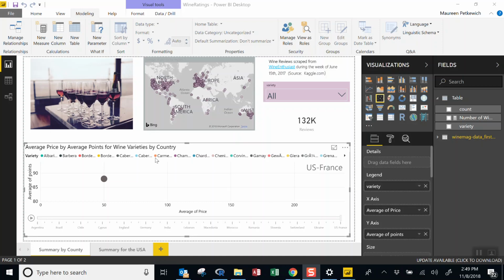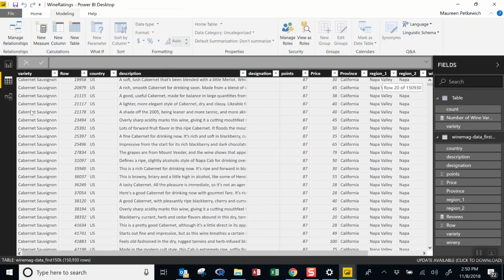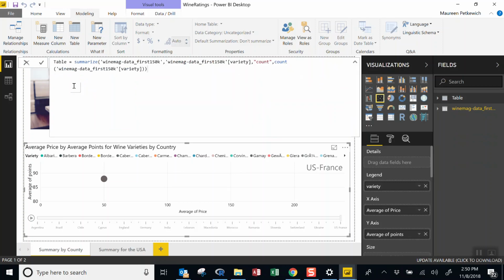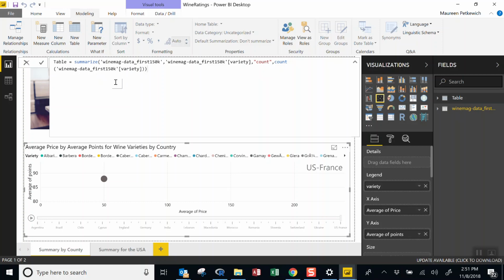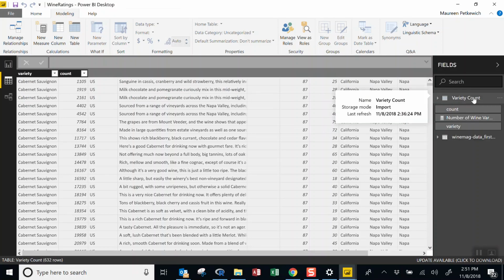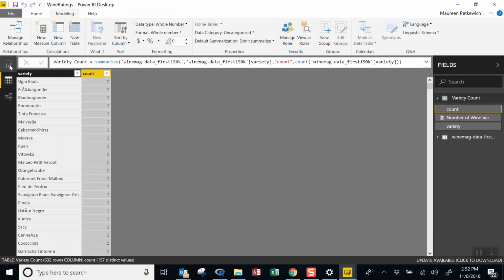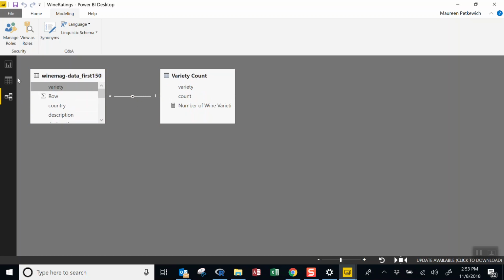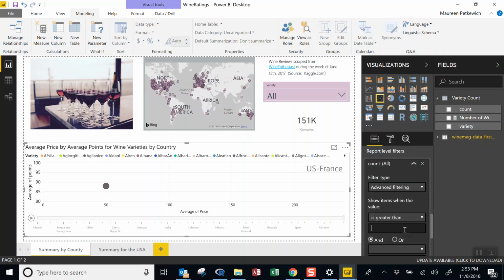Example 5 Wine Ratings: Adding a new table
Adding a new table and a report level filter